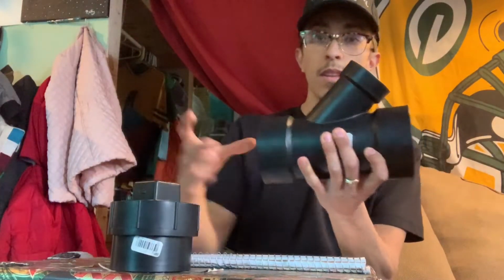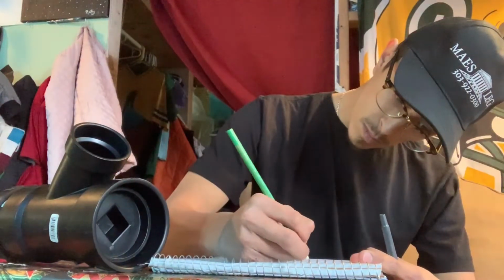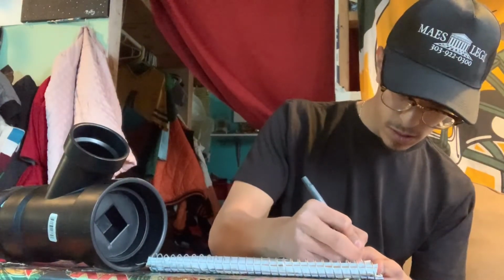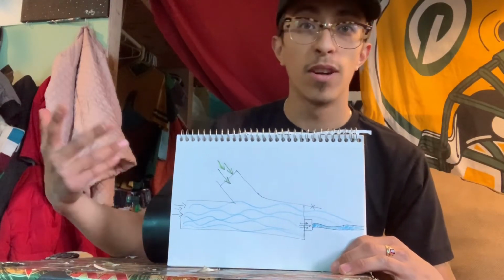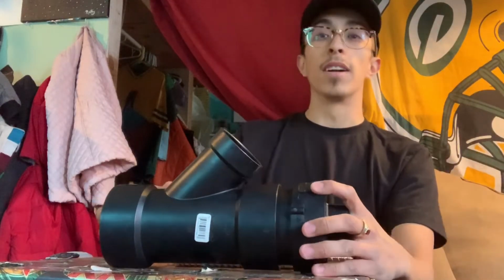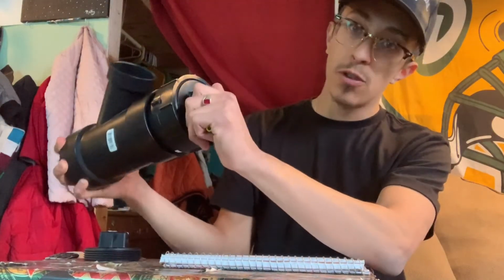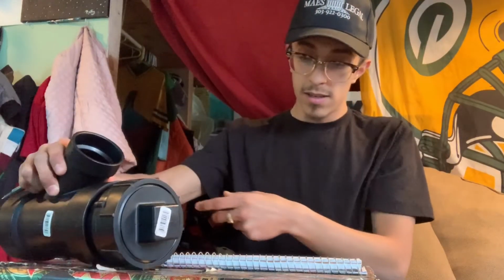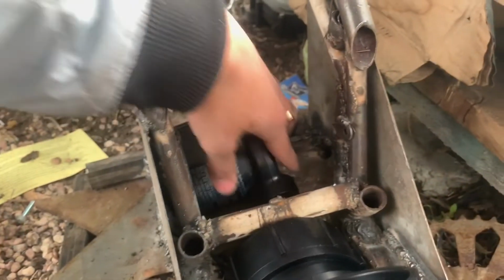How To: Dry Ice Box For Pocket Bike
In this video I go over a couple different designs for the (Dry) Ice Box that will force air into the motor as well as cool the air before entering the carburetor.